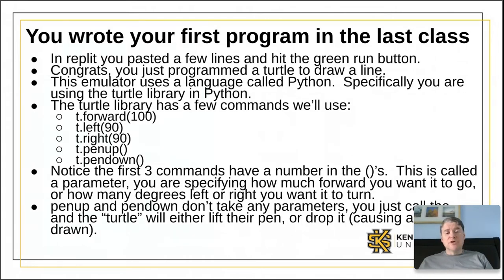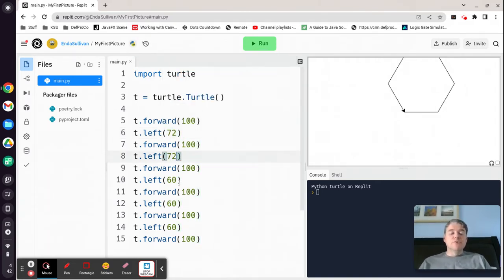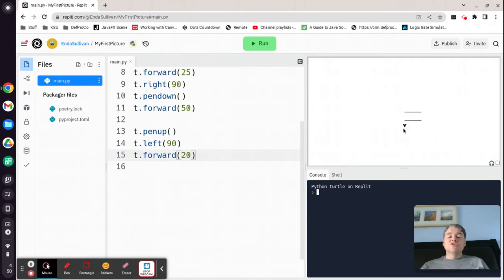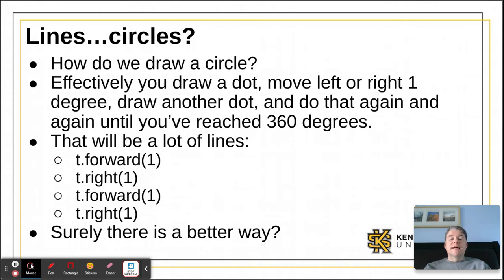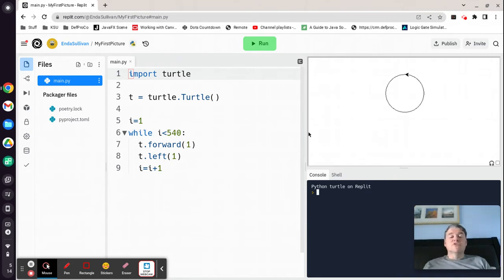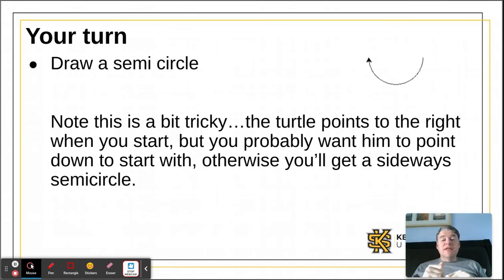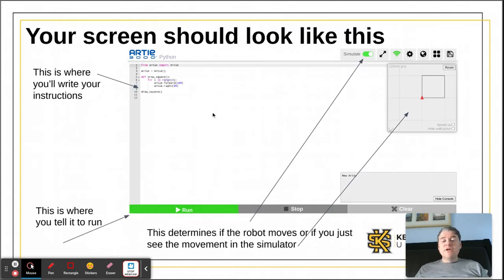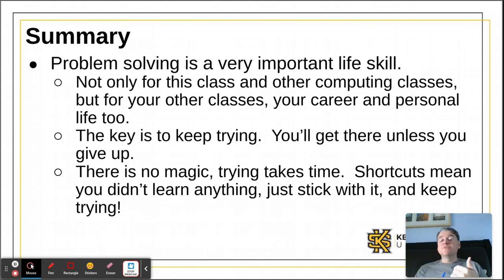3.2 - Computational Thinking - Artie & Turtles